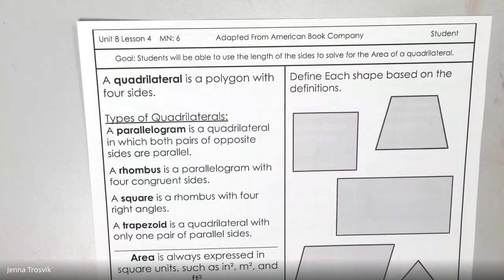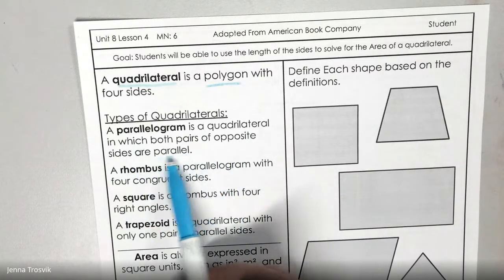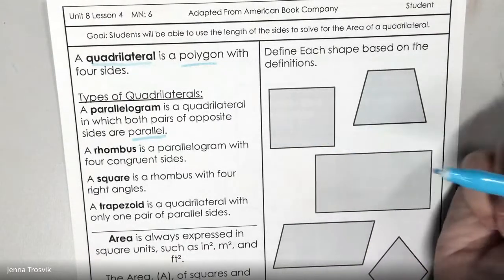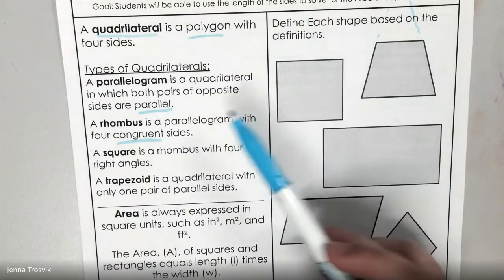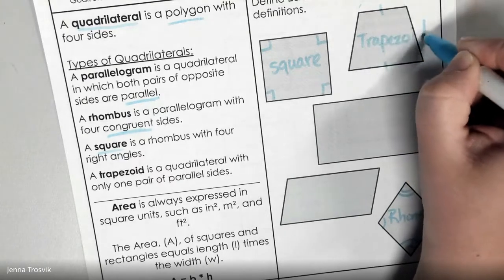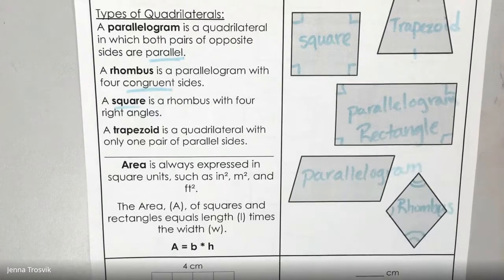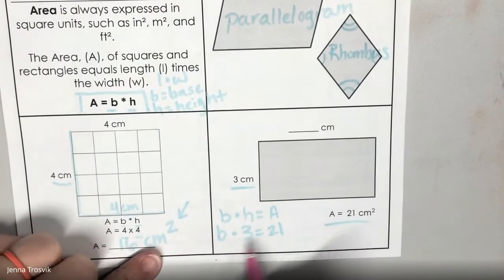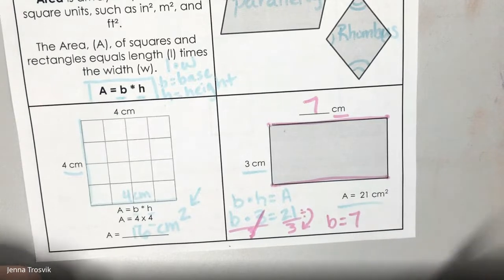Math Videos 2022 Unit 8 Lesson 4